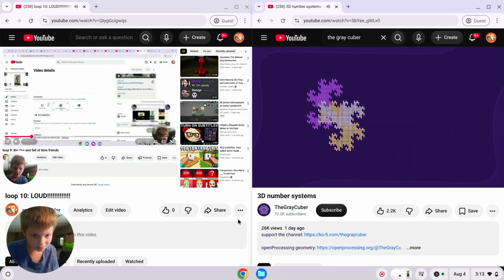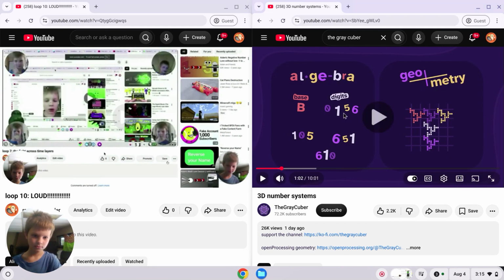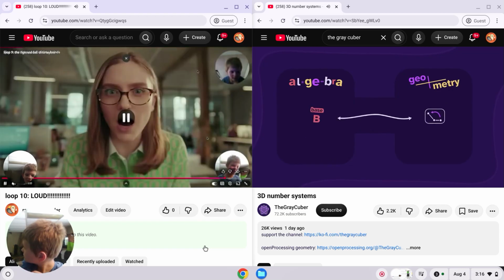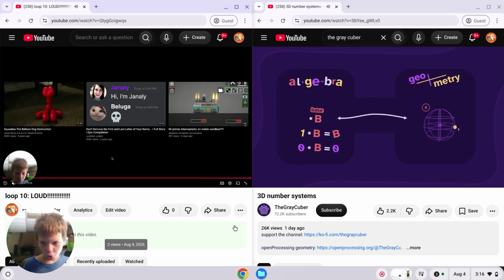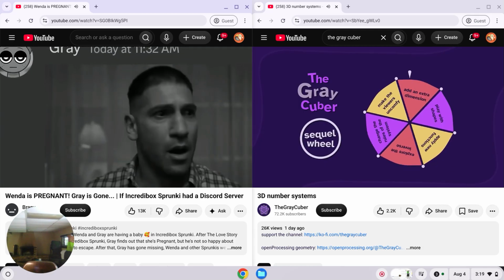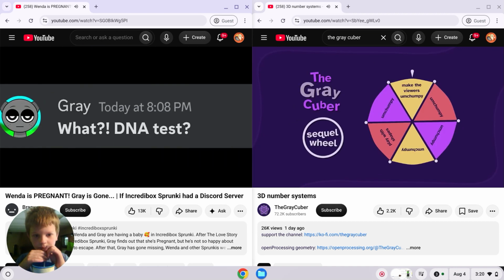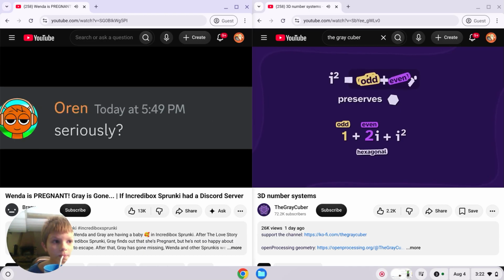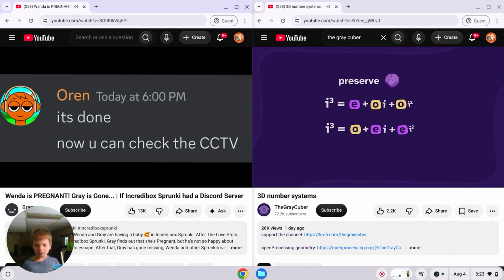loop 11: cause and effect